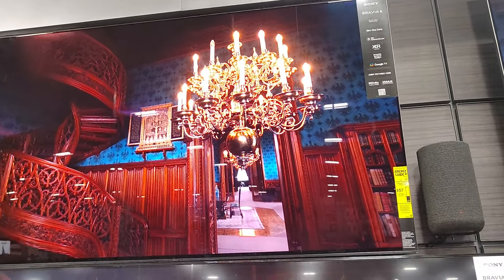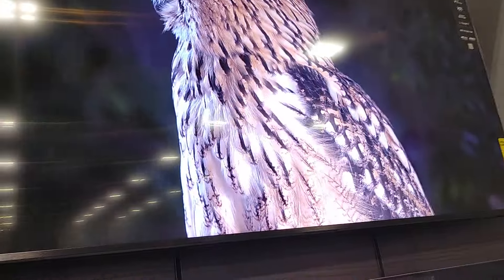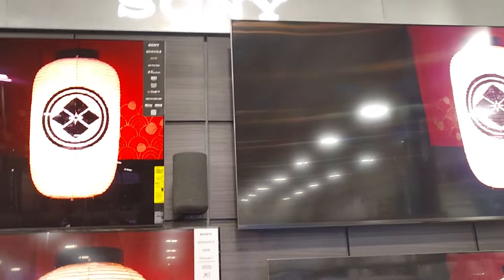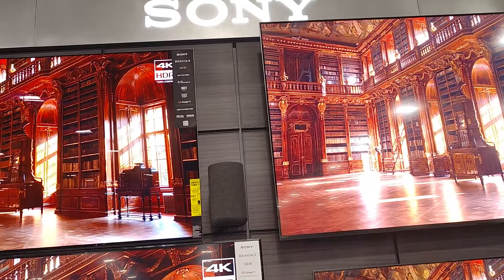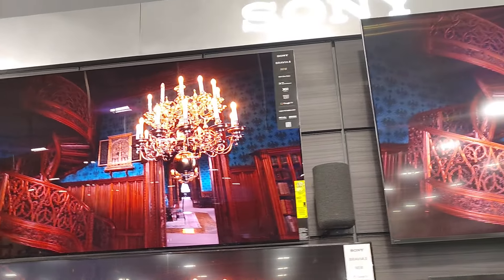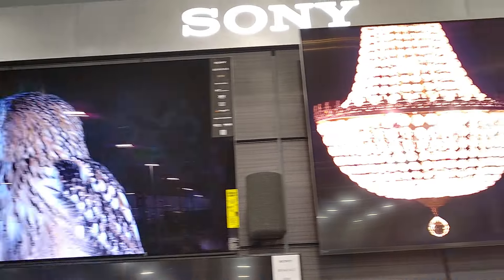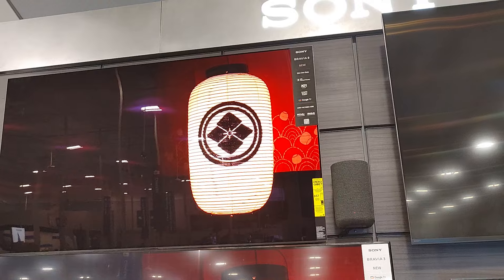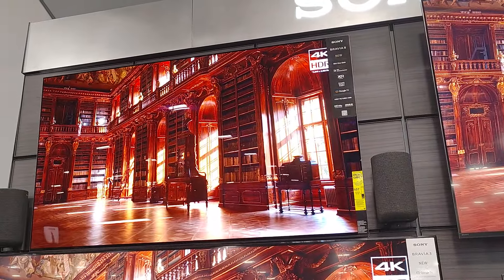OLED Vs. Mini QLED TVs at Best Buy - Sony Bravia TVs